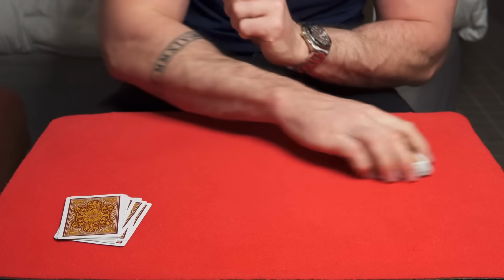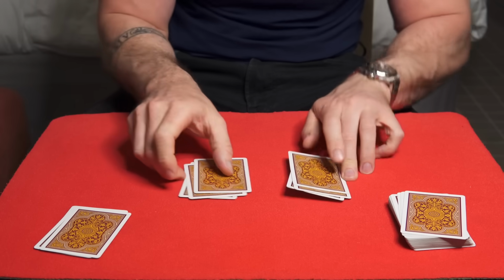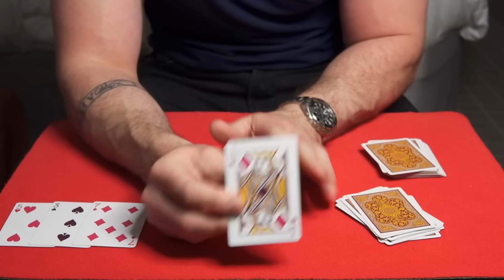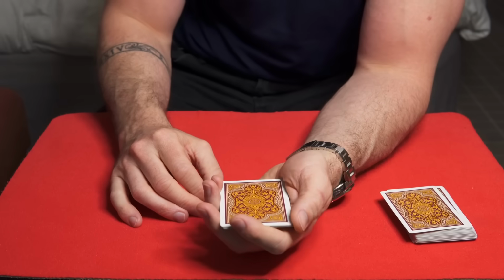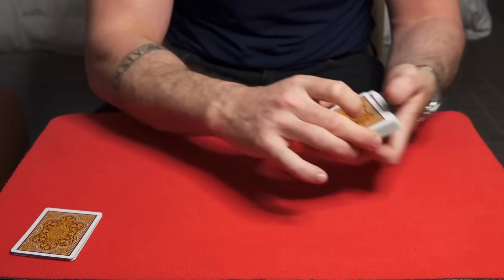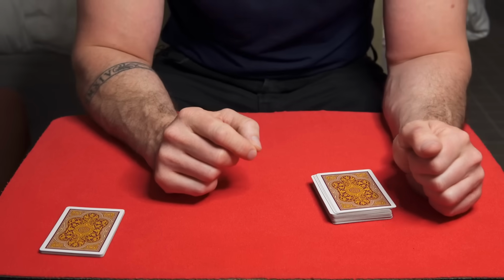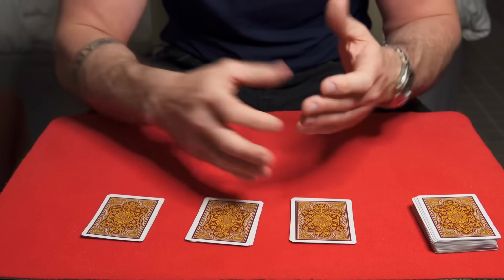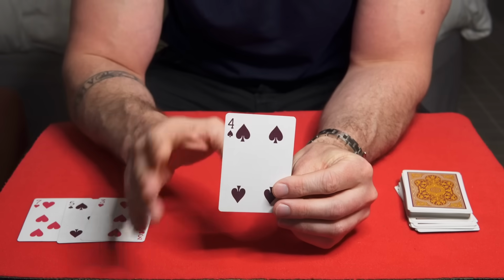99% of People Can’t Explain This Card Trick! (REVEALED)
This is possibly the most fooling, deceptive easy card trick LEAVES NO CLUE and fools EVERYONE! No skill, any deck & Killer reactions!

🔥 Missed the Live Masterclasses? Both sold out within the first few days — but the exclusive recordings are now available in the Masterclass Vault. These powerful tricks aren’t on YouTube and won’t be taught again. Start learning now!

⭐️ Become a Better Magician in Just 5 Minutes a Month
Join our FREE email ‘Inner Circle’ and get all the latest tricks, techniques, access to Live Webinars & expert advice from Matt delivered to your inbox every month!